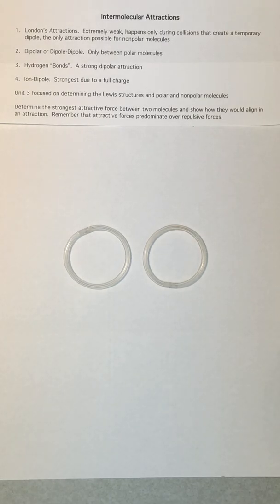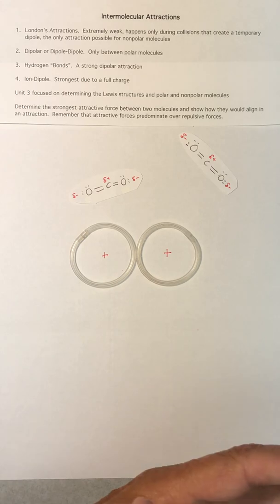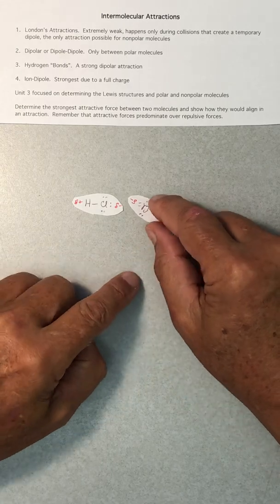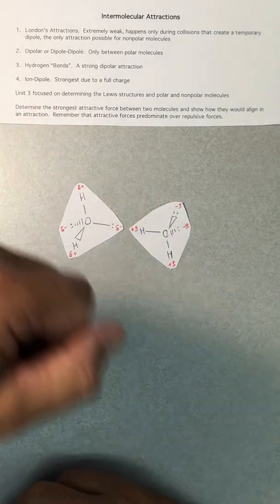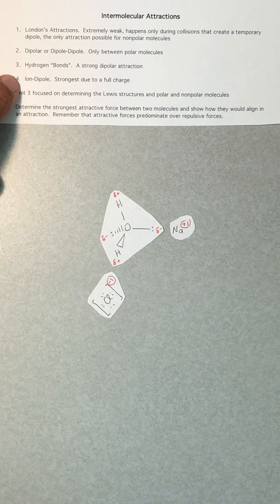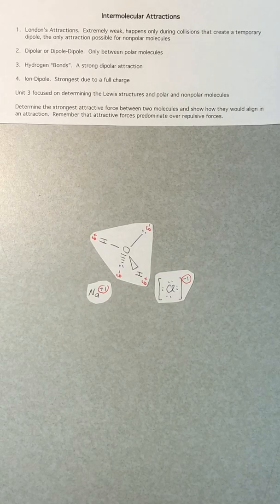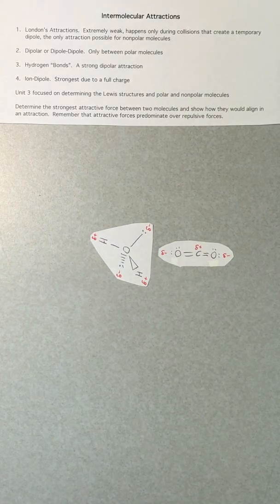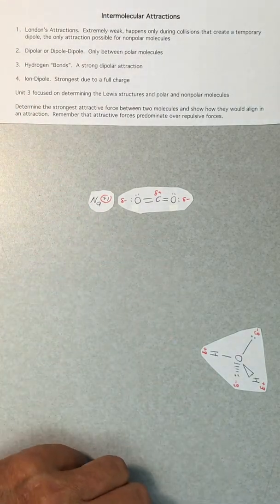Chapter 14 - Intermolecular Attractions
Demonstration of the types of attractive forces between particles